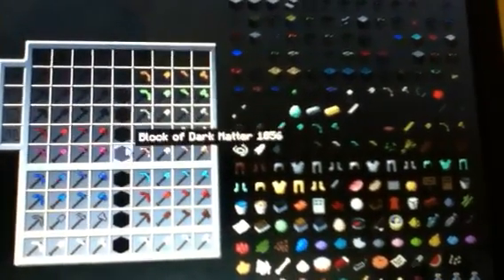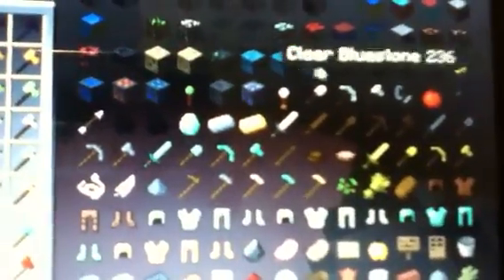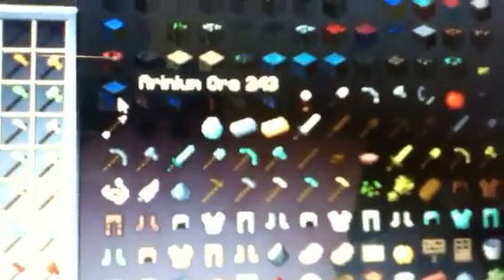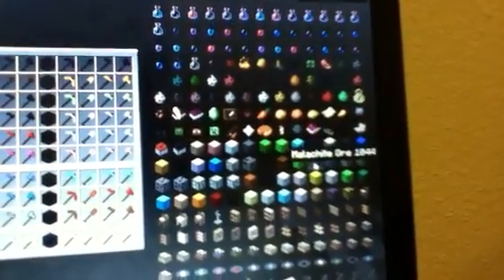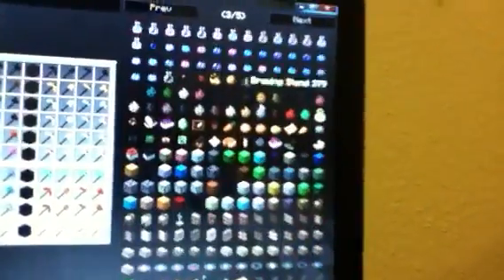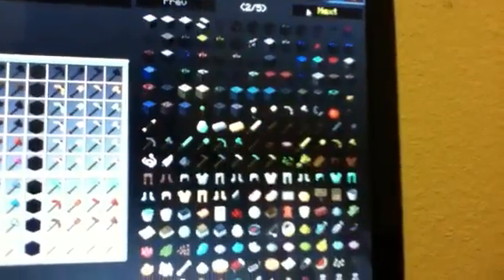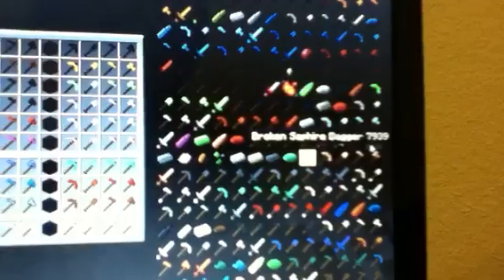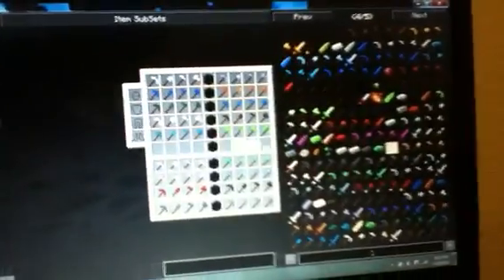Minecraft Mod Review: More Ores 1.5.1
In this Review, I go over (suckishly) the More Ores mod by Mimix2048!
NEEDS FORGE!
I'll only do Forge mods, BTW.